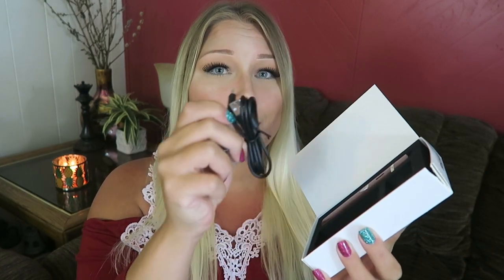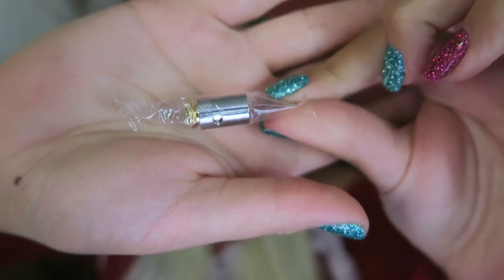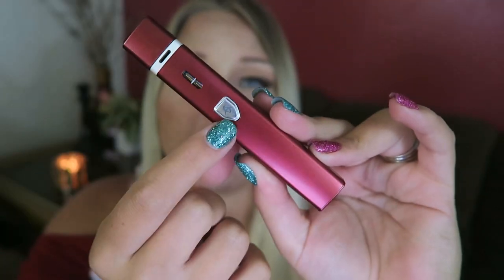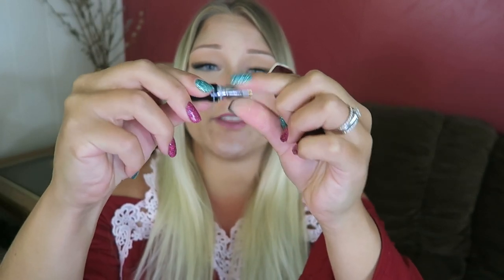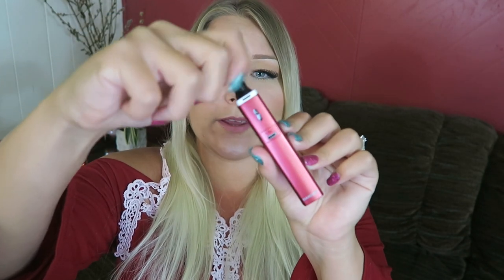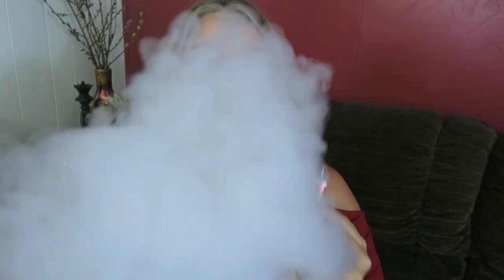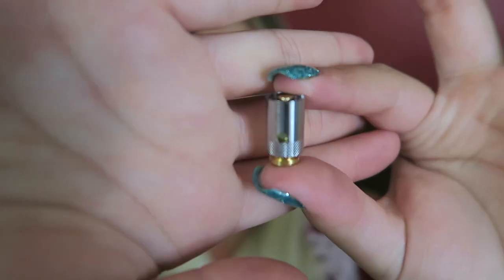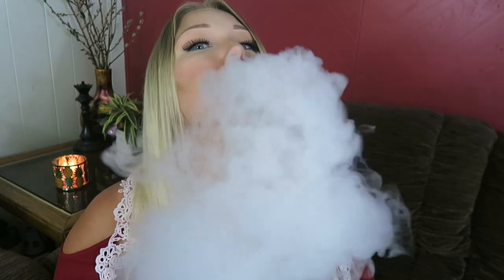Genesis AIO! | TiaVapes Review